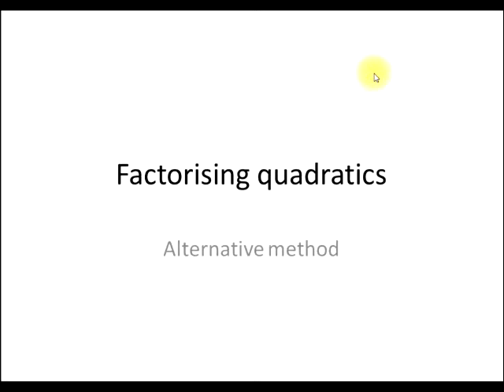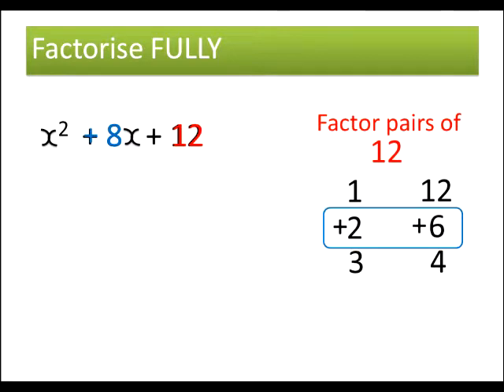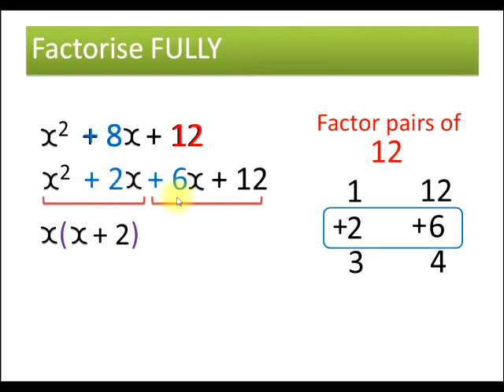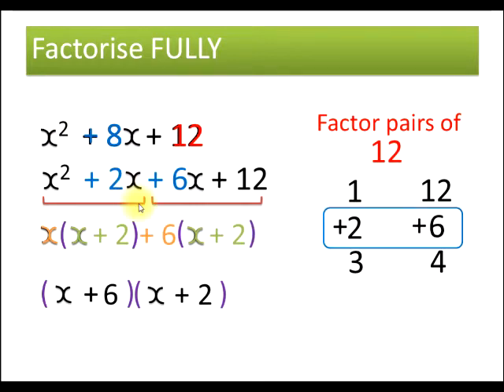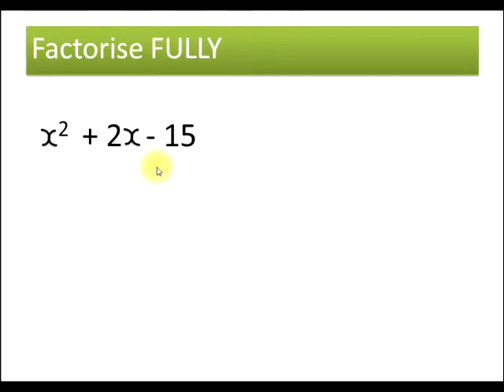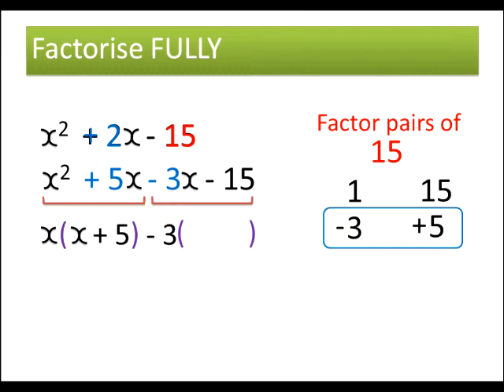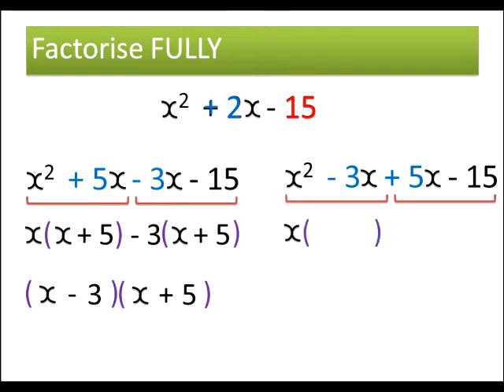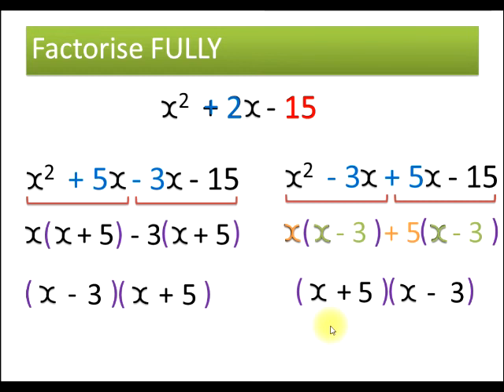factorising quadratics alternative method